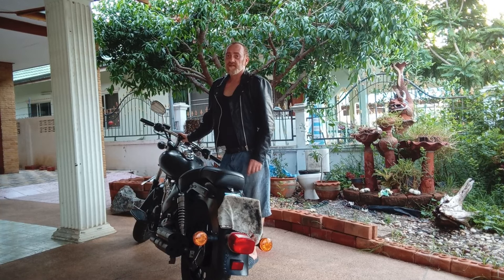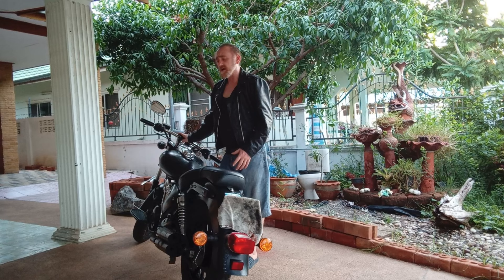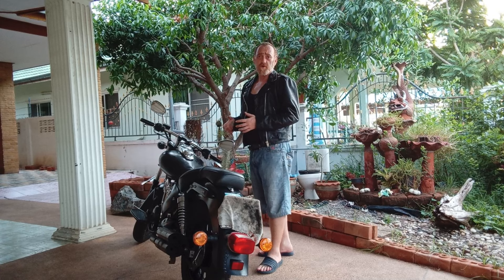Keeway Superlight 200 Carburetor adjustment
Keeway Superlight 200 Carburetor adjustment to my liking sounds good to me.